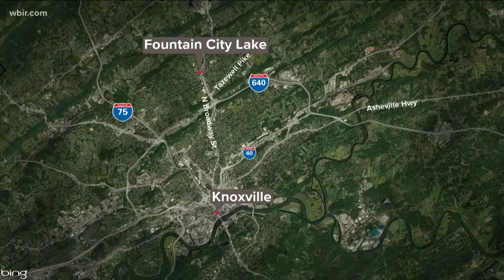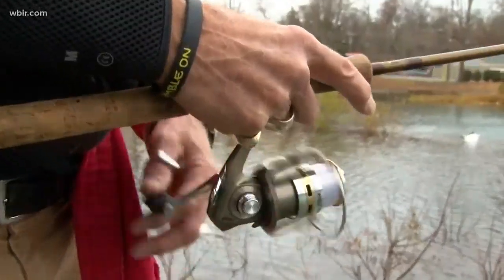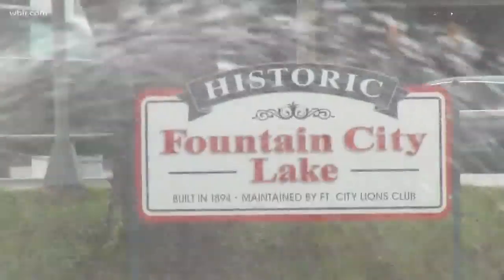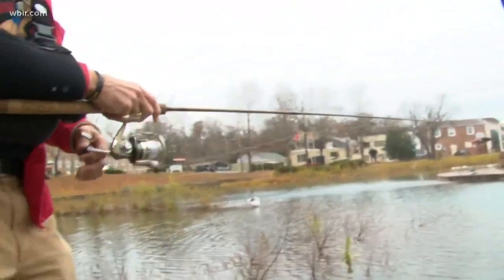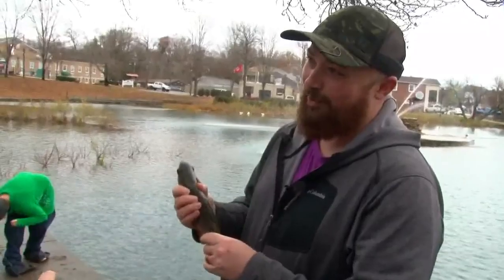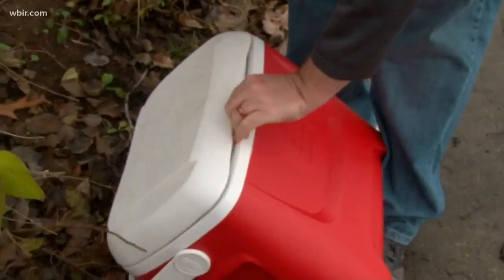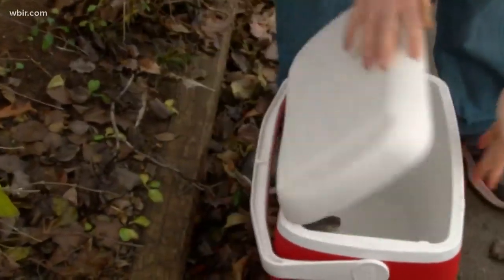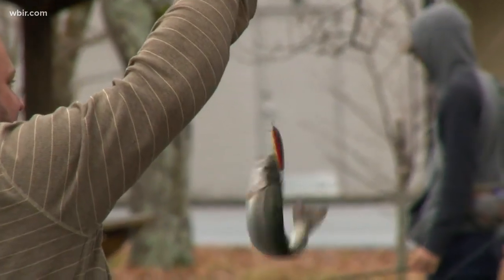Fishermen hook trout in the Fountain City Lake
People were able to fish for trout at the Fountain City Lake.